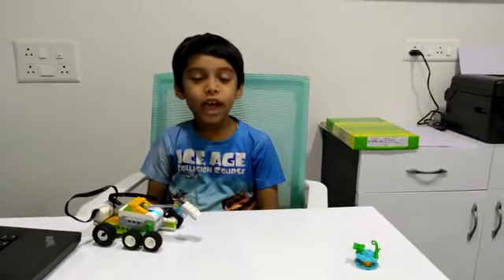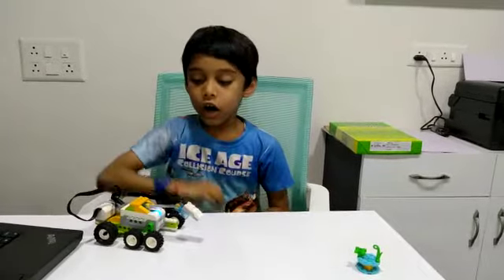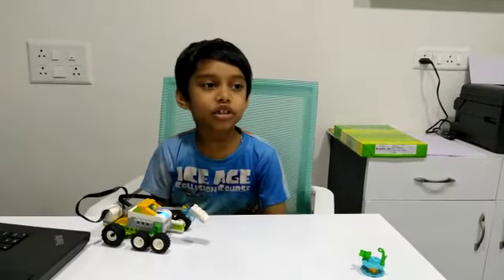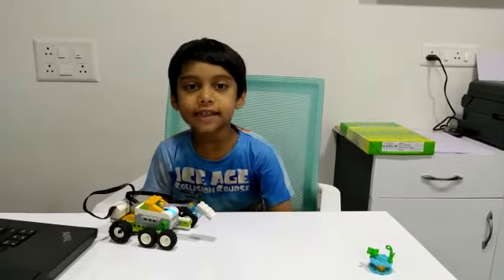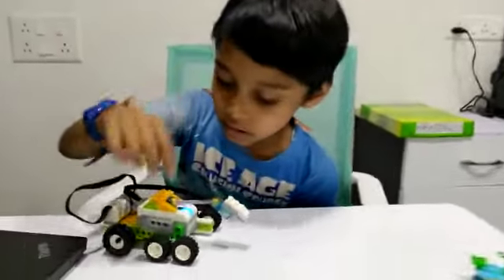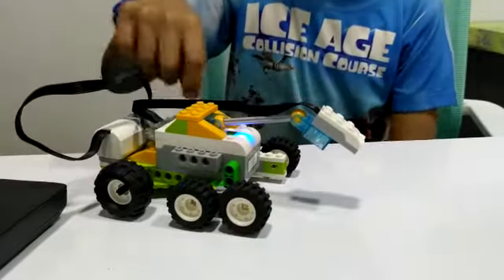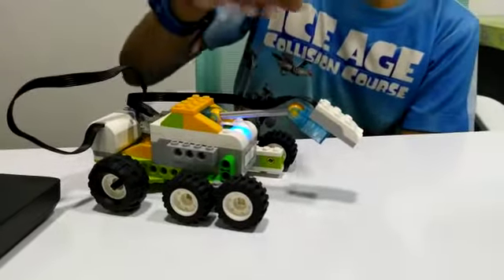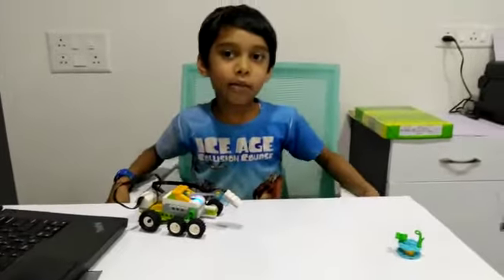Lego Space Exploration Rover - Hitarth Savla - RFL Ahmedabad (8980172306)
Lego Space Exploration Rover using We Do 2.0 kit.Using Motion sensor, when it detect any motion, it will stop and make a sound.This kind of rover will help us to explore that area where humans can't go. It constructed & programmed By : Hitarth Savla